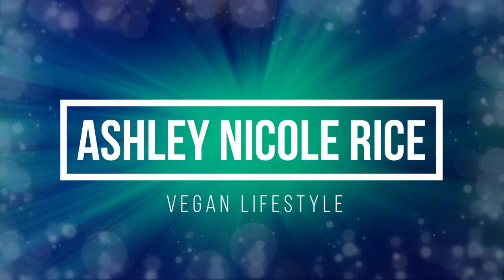TRYING SOME PALEO COCONUT JERKY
I recently found this Cocoburg Coconut Jerky at my local Whole Foods and knew I had to try it out for you. What do you think of these?

DERMA E
100% Vegan, Cruelty-Free, Non-GMO, Gluten-free, Soy-free, and natural Skin Care Line.